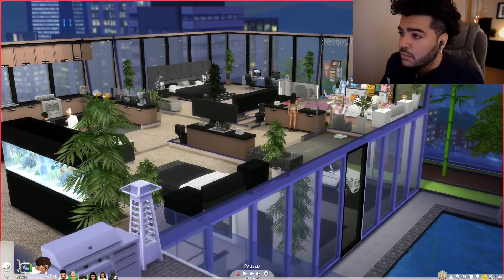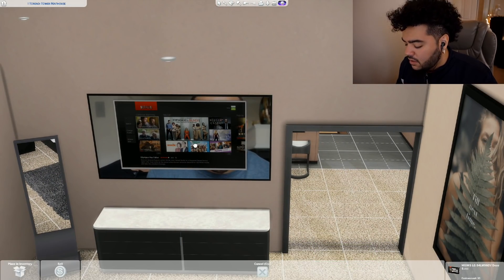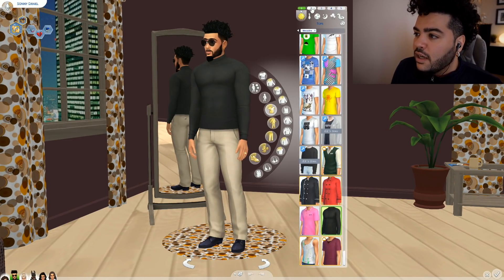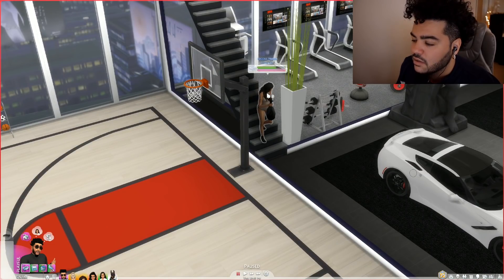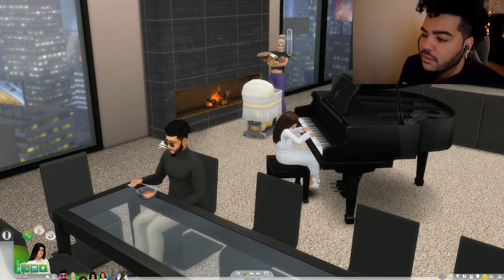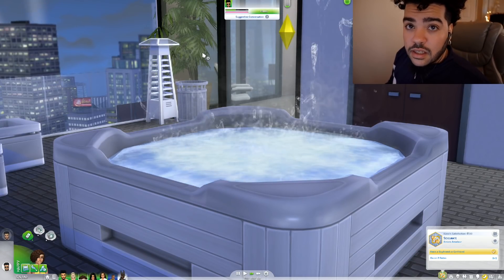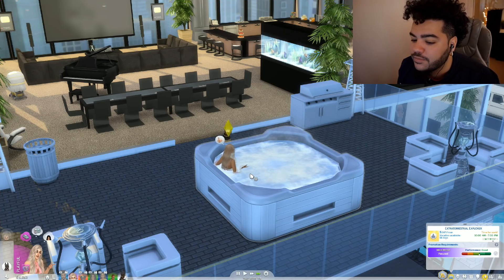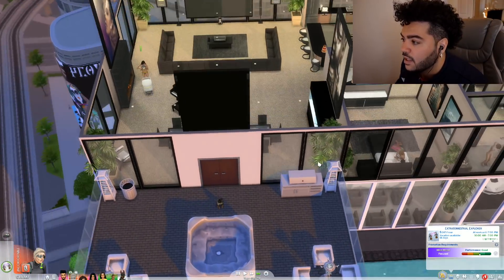HOT TUB LOVE - The Sims 4: Part 422